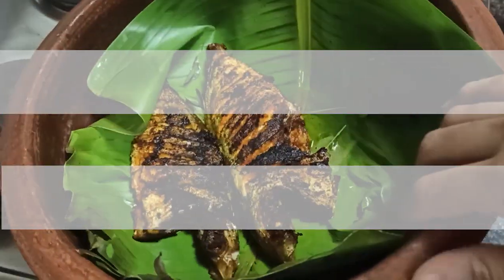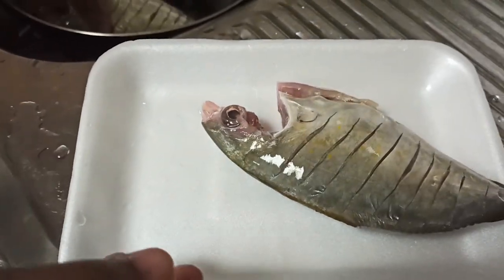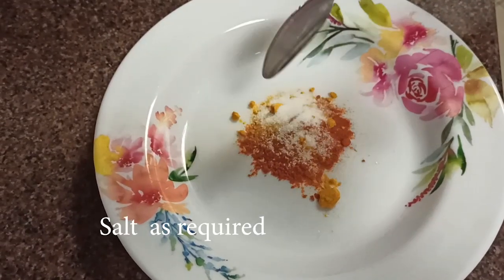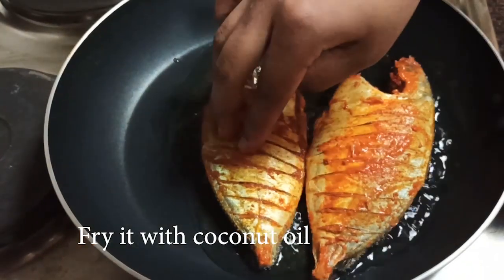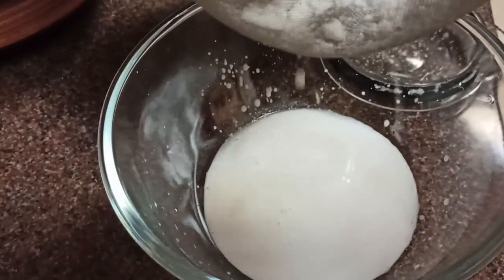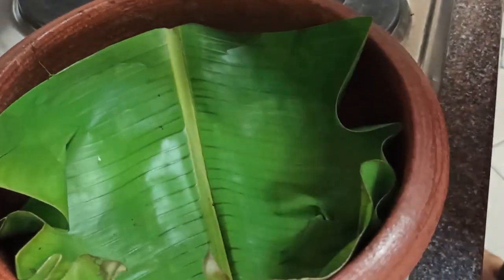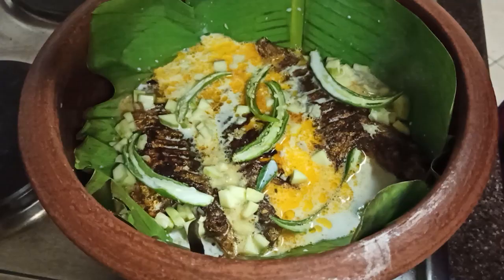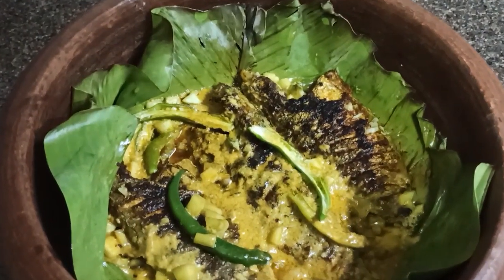Fish Nirvana # Chef Pillai Inspired recipe # ഇന്നത്തെ special ഫിഷ് 🐟നിർവാണ ആക്കിയാലോ?😋😋